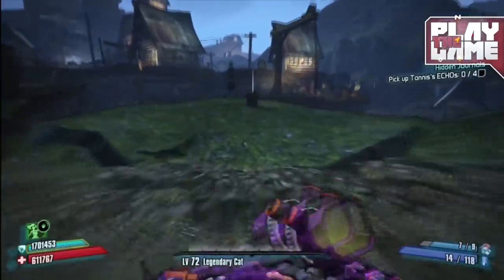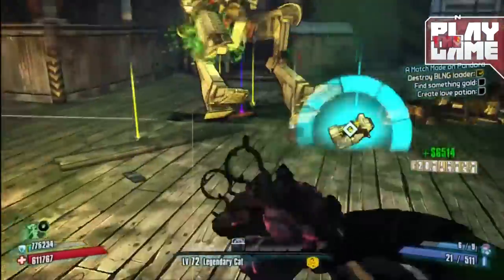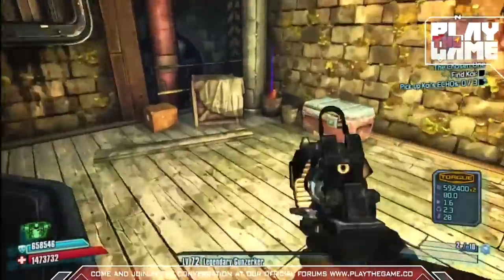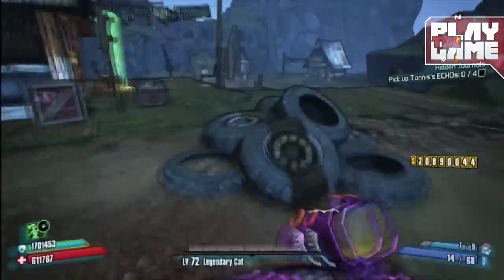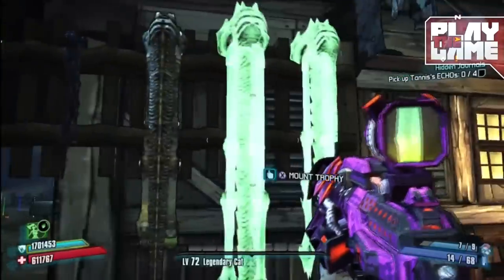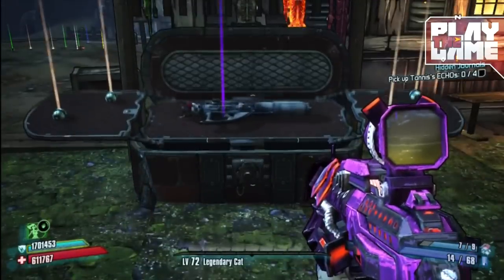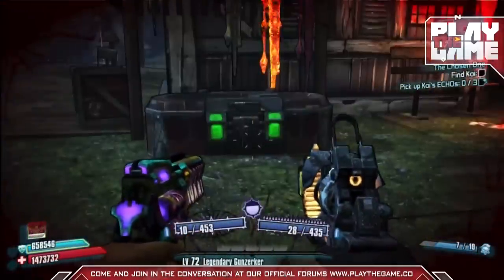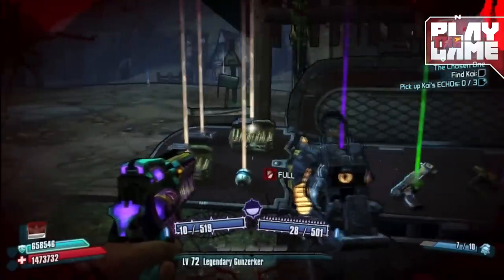BORDERLANDS 2 | Wedding Day Massacre DLC Easter Egg Quest Guide!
- OPEN HERE -

Welcome to PLAYtheGAMEcentral. In this video, Rowan will be showing how to do a hidden quest in The new Borderlands 2 DLC, Mad Moxxi and the wedding day massacre!

Central uploads on a daily basis, scheduling primarily at 7pm and 11pm GMT. So don't forget to tune in for the first views of new videos!